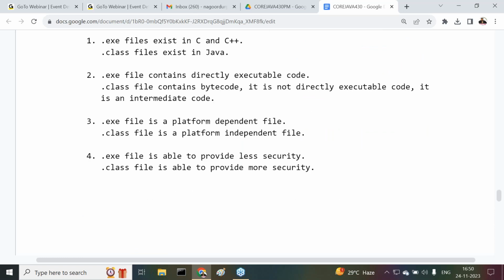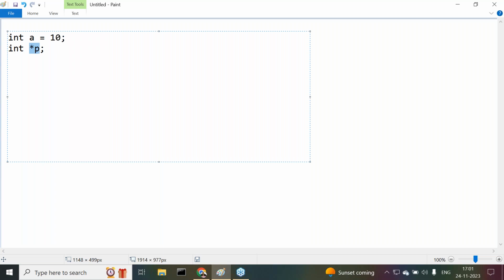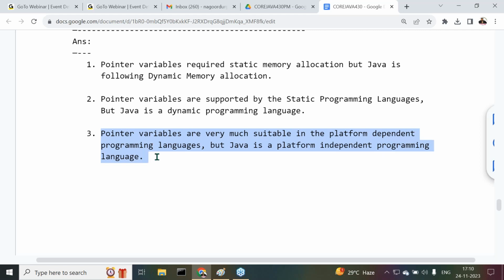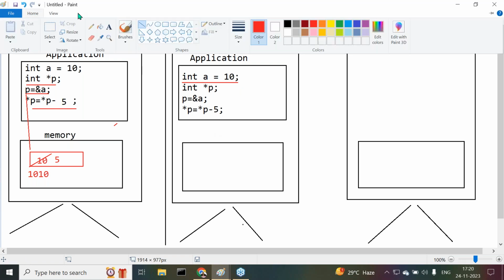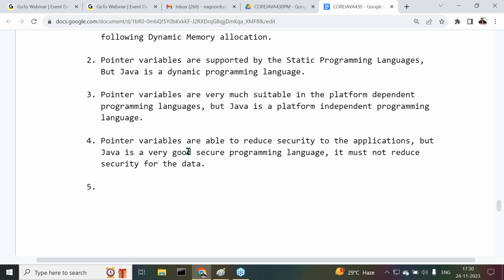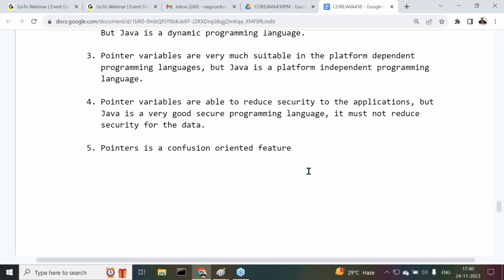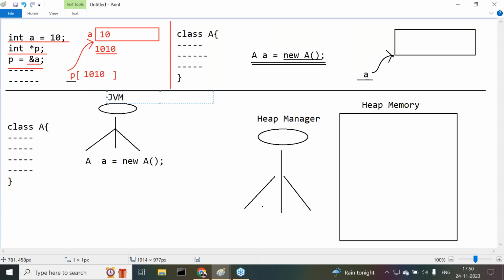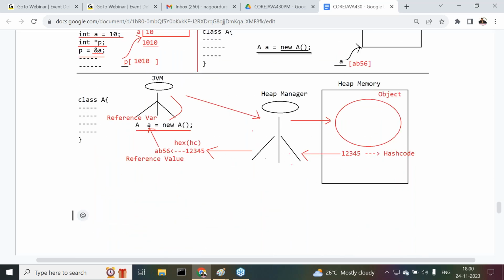FULL STACK JAVA tutorials || Session - 7 || by Mr. Nagoor Babu On 24-11-2023 @4:30PM IST